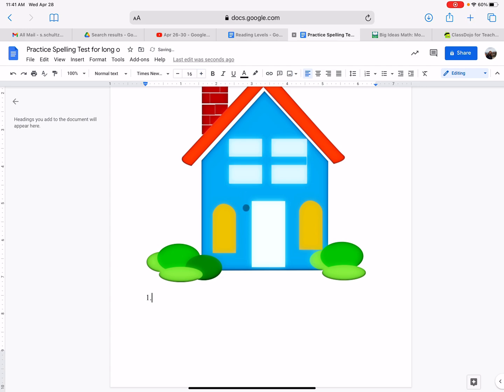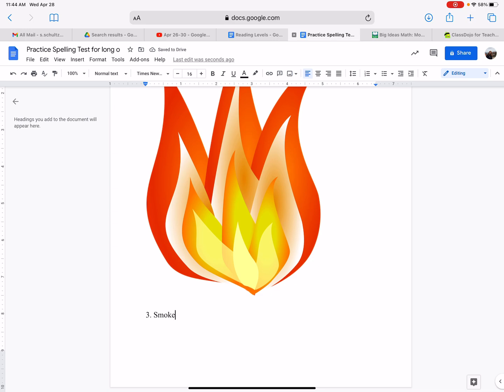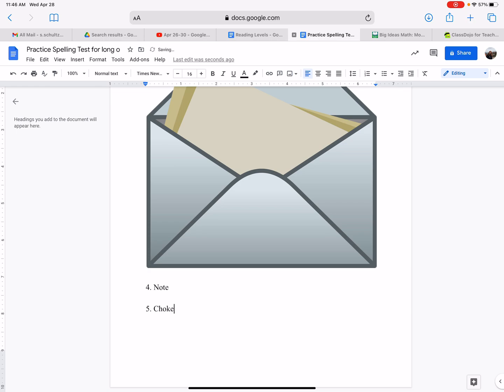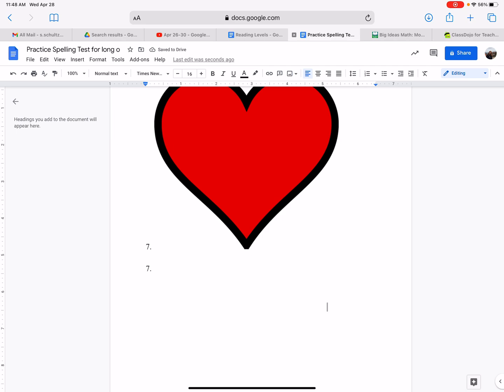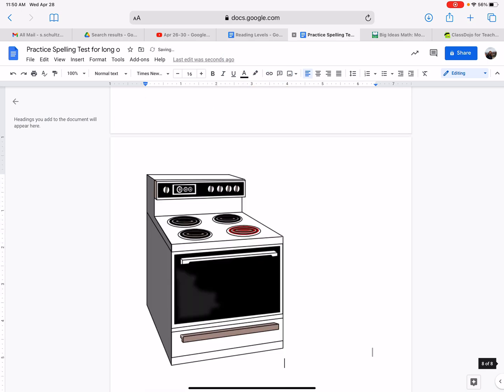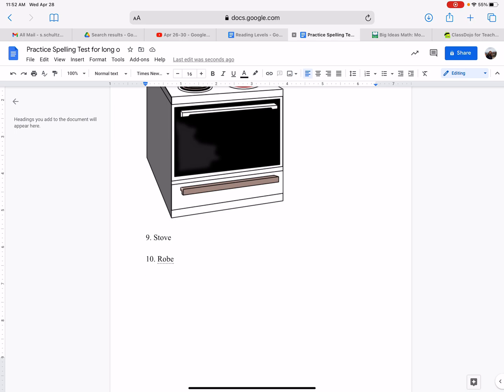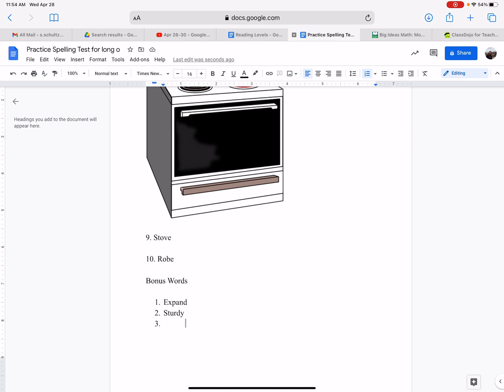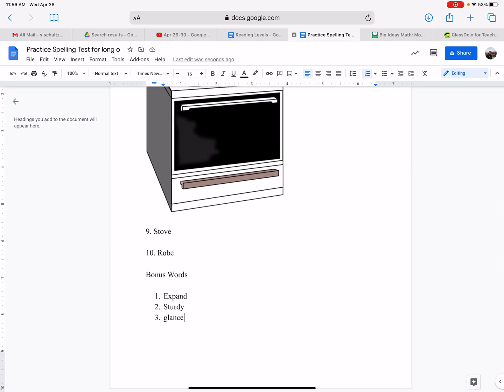Practice Spelling Test on Long “o” Words